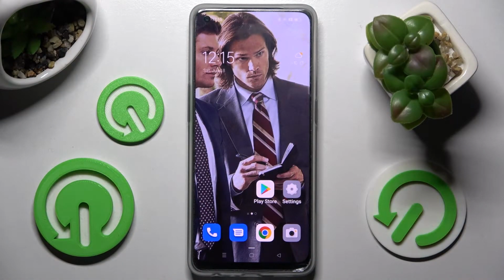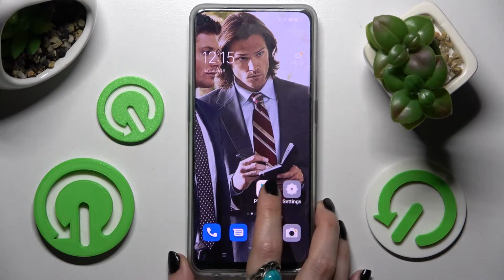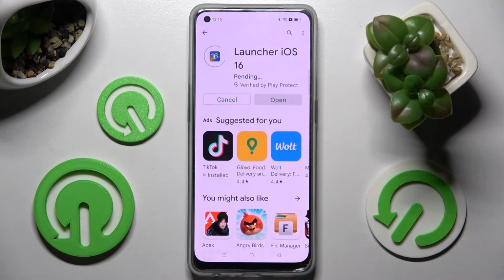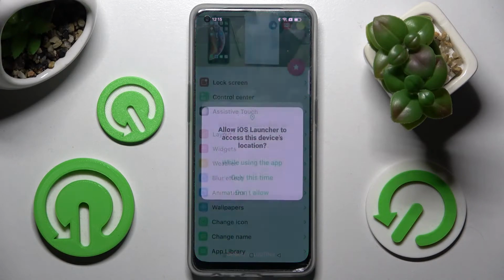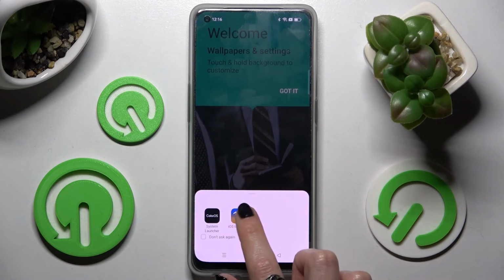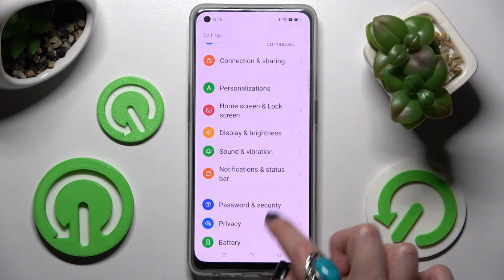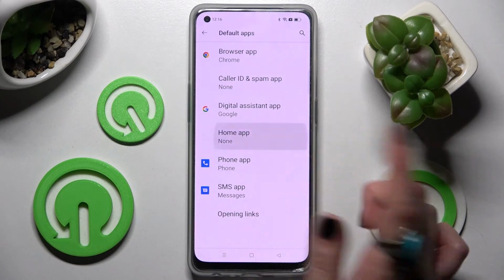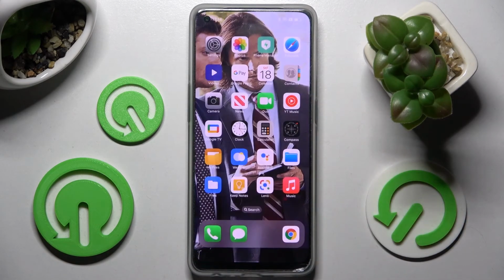Oppo Reno 8 lite - How To Download And Apply iOS Launcher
Check more info about Oppo Reno 8 lite :
If you want to make interface on Oppo Reno 8 lite look like iOS, this video might be essential. Simply follow our step-by-step video tutorial and learn how to applu iOS Launcher on Oppo Reno 8 lite.

How to change interface on Oppo Reno 8 lite to iOS ?
Can i make Oppo Reno 8 lite look like iPhone ?
How to setup iOS launcher for Oppo Reno 8 lite ?
Does iOS launcher work on Oppo Reno 8 lite ?